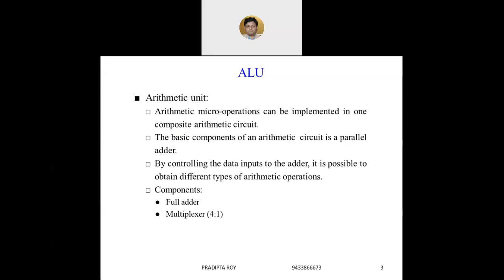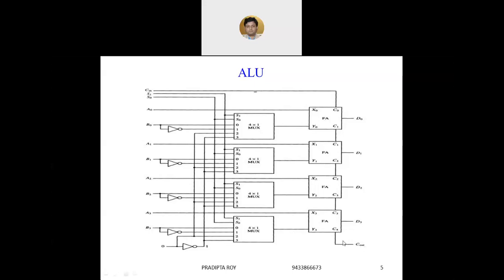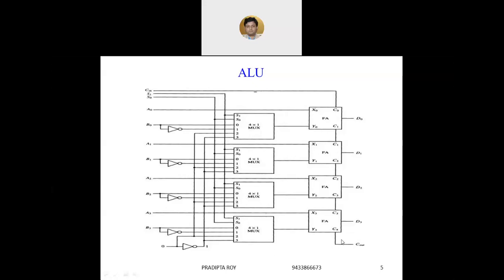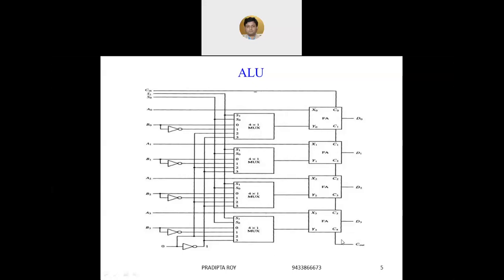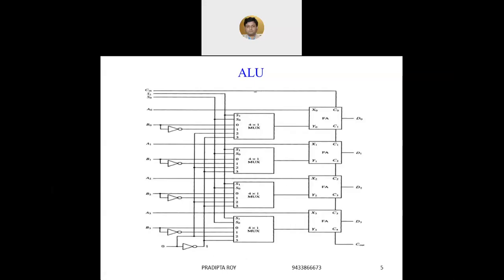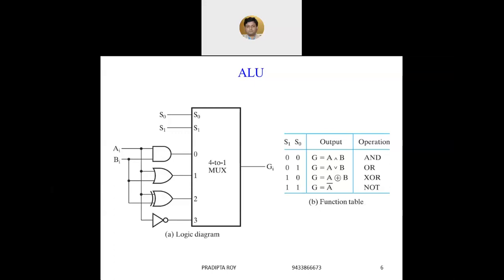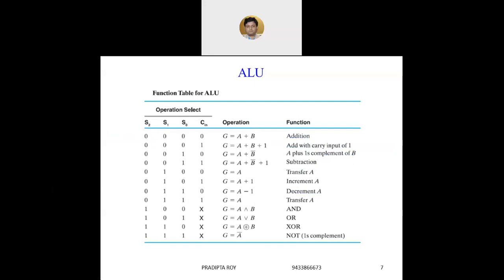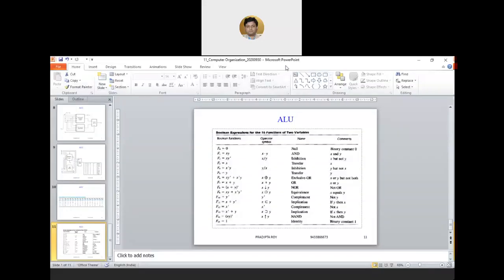11 Computer Organization